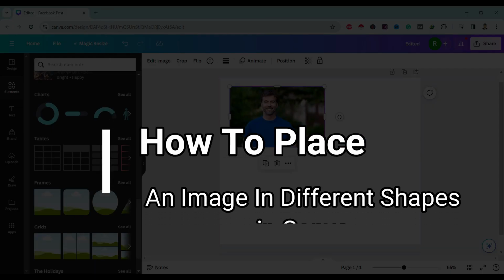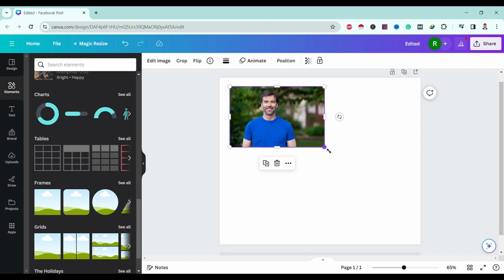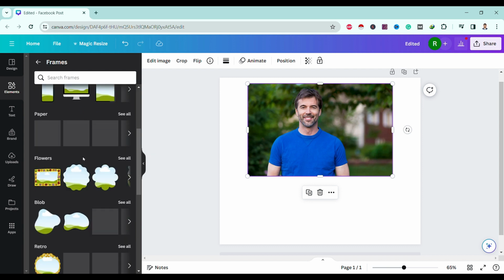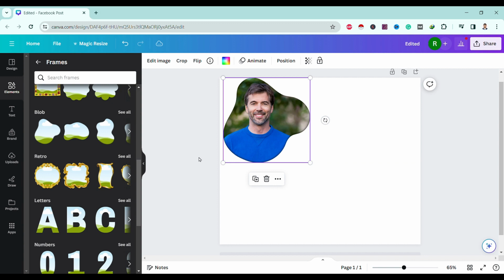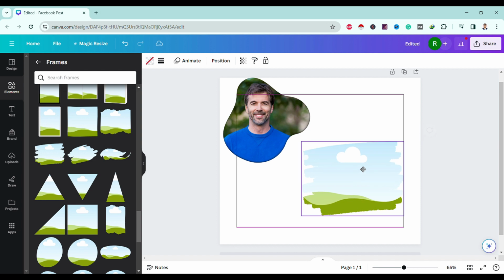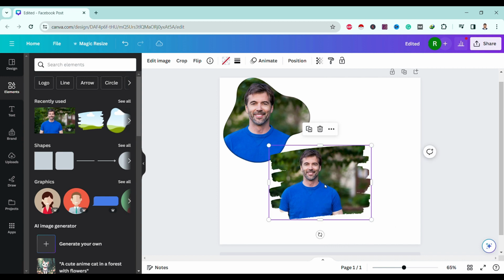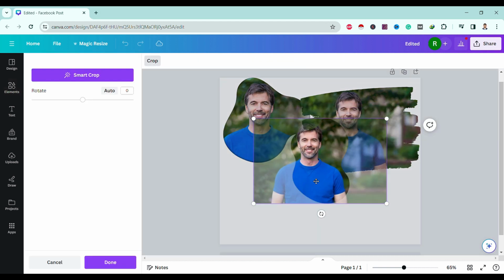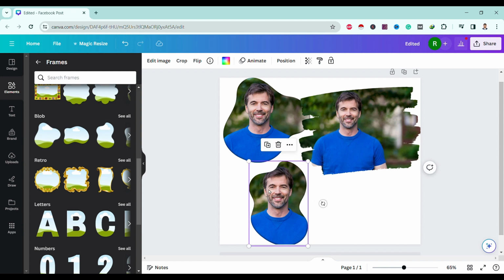How to Place an Image in Different Shapes in Canva (Quick & Easy!) | Put Image In Shape in Canva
This video talks about how to place an image in different shapes in Canva. So, make sure you watch the video till the end and learn the exact steps on how to put Image In Shape in Canva.

Feel free to customize it further by adding specific playlist links or popular video links to maximize engagement and cross-promotion.